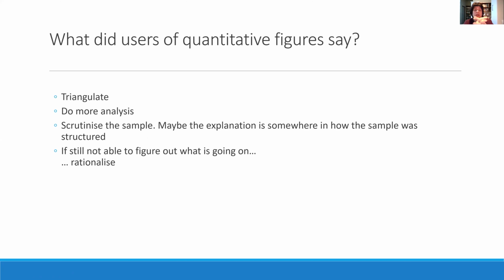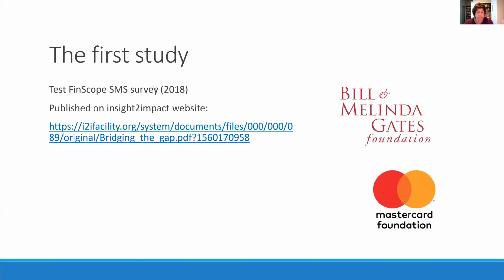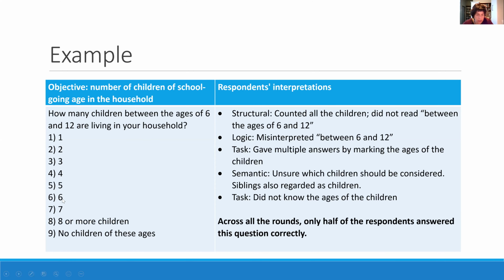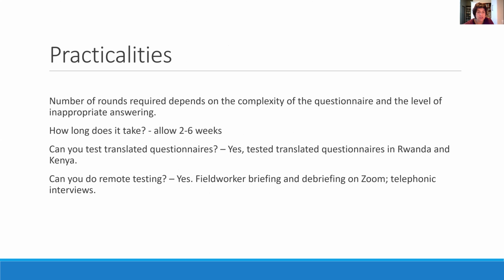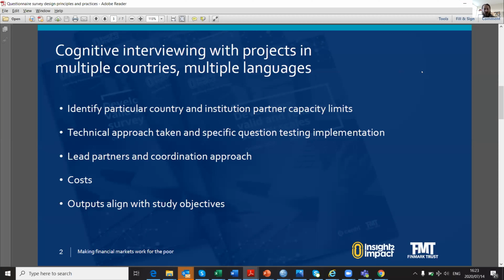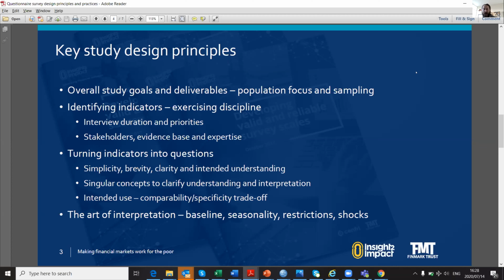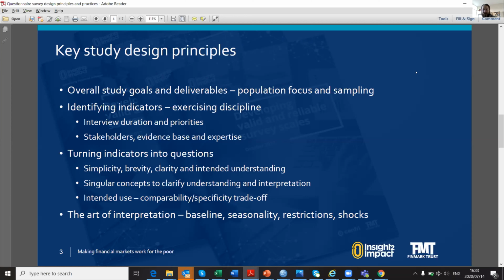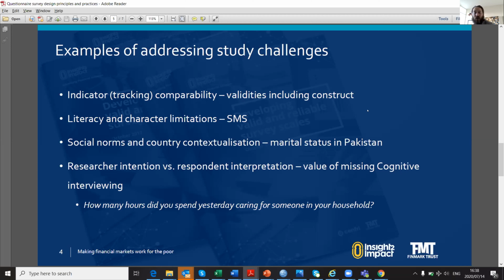Webinar: Designing a demand-side survey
Watch our webinar on designing a demand-side survey.
Cenfri is an independent think-tank focused on financial-sector development, digital economy and smarter regulation.